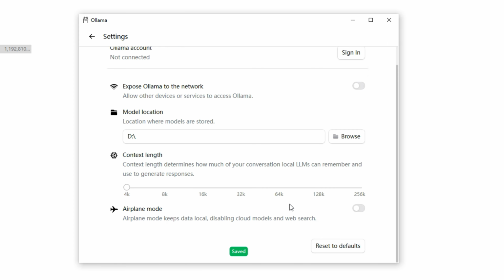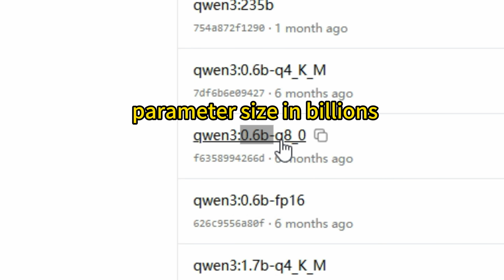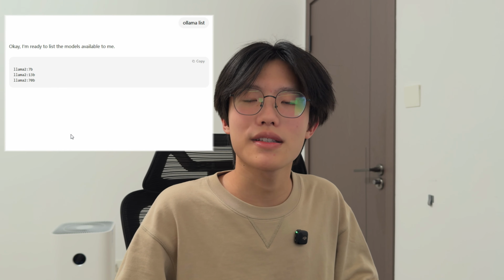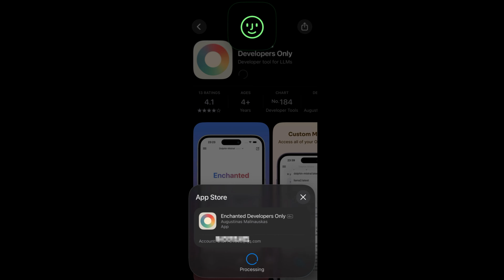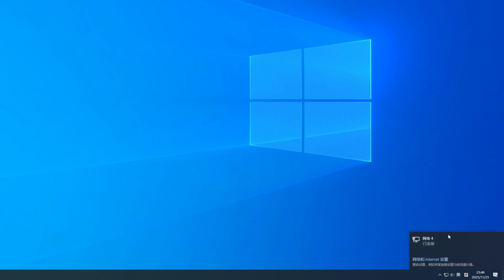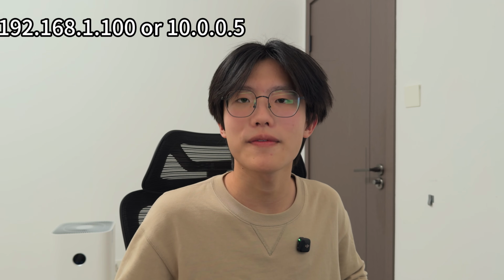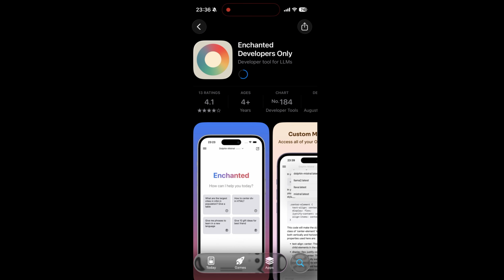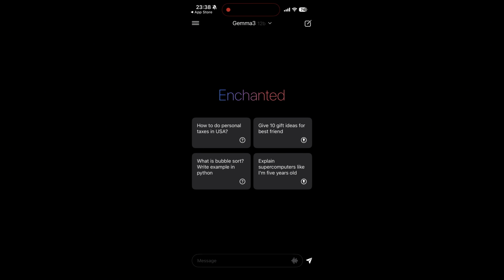How to use Ollama on a phone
Run Ollama (local AI models) on your phone! This tutorial teaches you to install/use Ollama for offline AI on mobile—no cloud required.